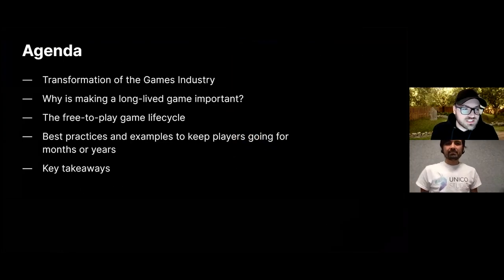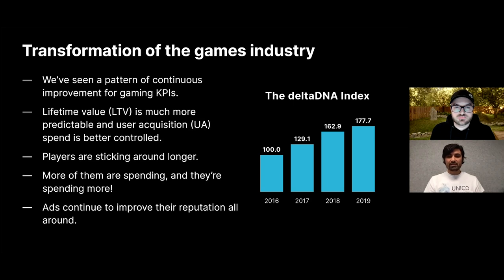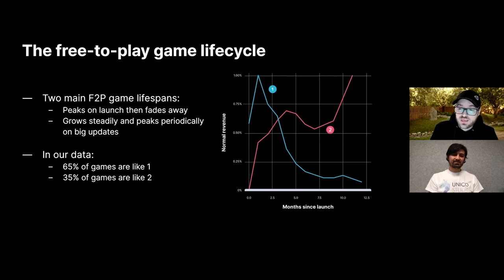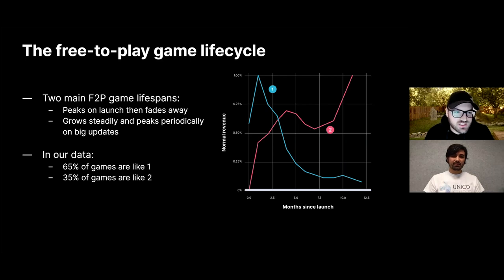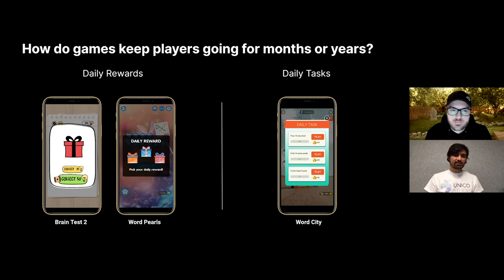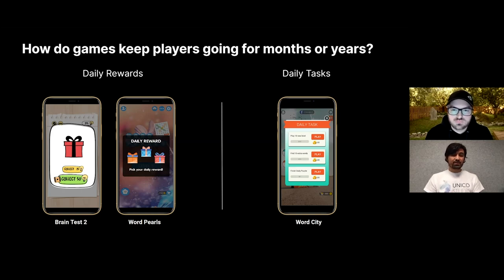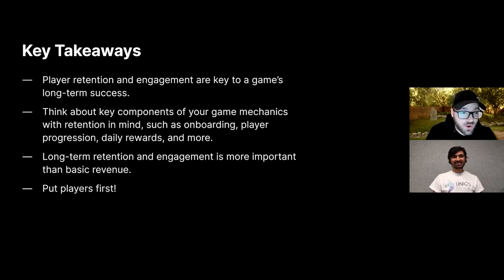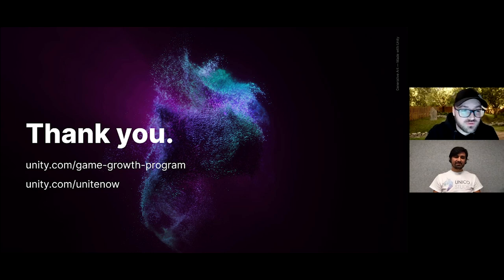Improving your core game loop to drive retention | Unite Now 2020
Dive in to understand areas of your game that can hurt player experience and can be detrimental to user acquisition (UA). We share changes you can make to core game elements, and pay special attention to those that help keep players engaged.

Speakers:
Franco Spina, Content Production (Unity)
Erkay Uzun, Co-founder (Unico Studios)

📺 Dive into Unite Now year-round to join us for live sessions or watch sessions on-demand

📝 Did you find this video useful? Room for improvement? Complete this survey to let us know